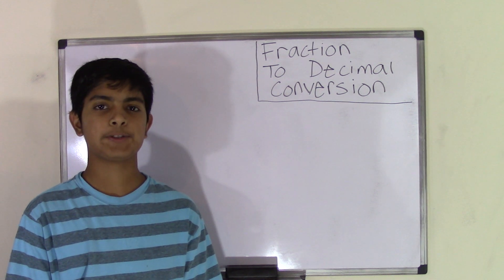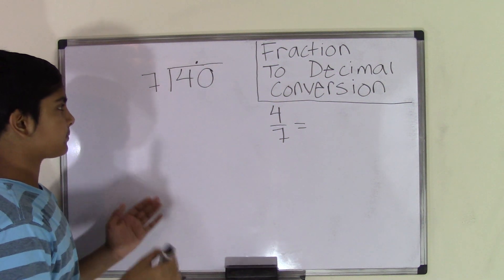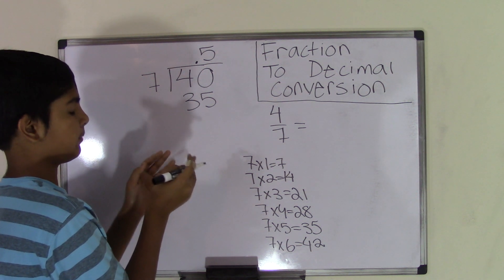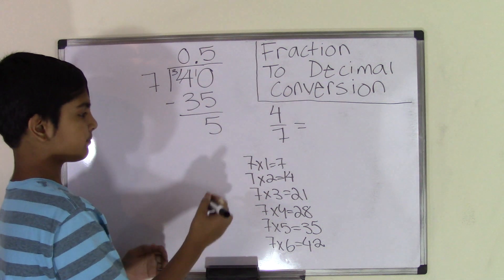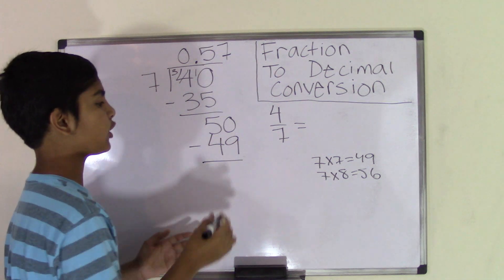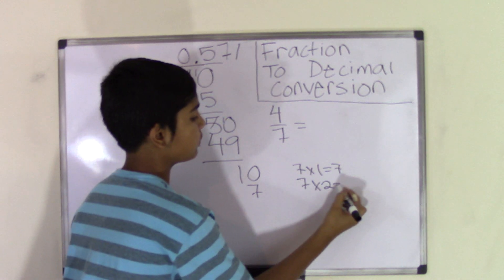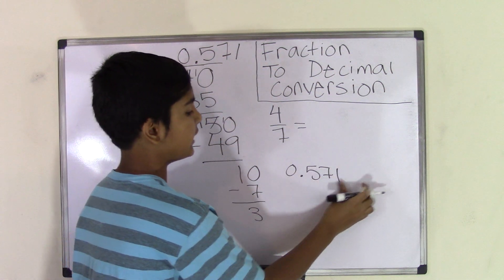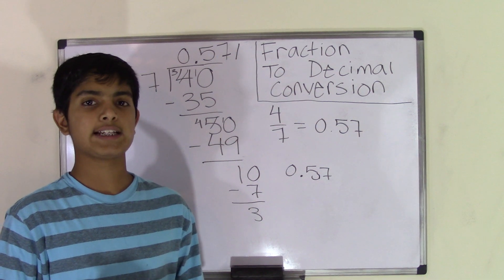6th Grade Math How to Convert Fraction to Decimal Number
In this video, you will learn how to convert fractions in to decimals. Fraction to Decimal Conversion is very easy as long as you take it step by step and use the correct method for fractions and decimals. This video will teach you about fractiions and decimals. Good Luck!

5th Grade Math (Common Core Math) is all about teaching Fifth grader student Math skills
Visit us:
5th Grade Math (Common Core Math) is all about teaching Fifth grader student Math skills